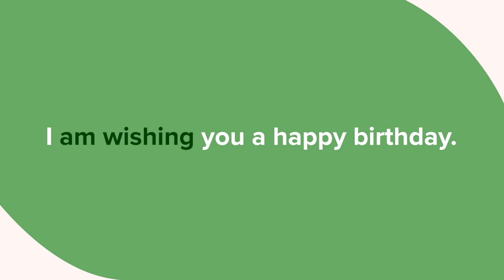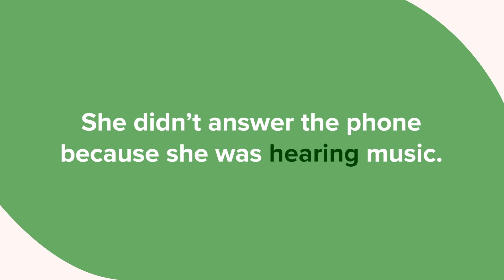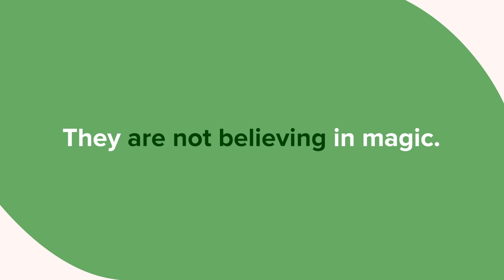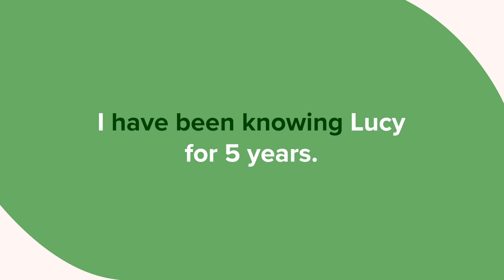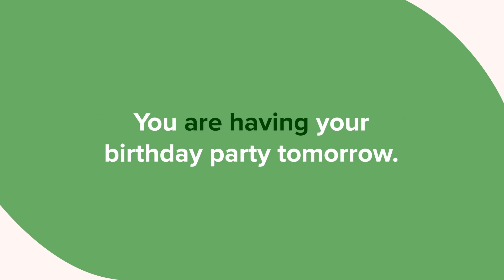Perfect Your English Grammar ✅ Stative Verbs & Continuous Tenses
This lesson will help you perfect your English Grammar. 👌 I'll teach you everything you need to know about stative verbs and show you that they CAN'T be used in continuous tenses.
Understanding how to accurately use active and stative verbs will help you transform your English and stop making mistakes with verb tenses!

Get your notebook ready, let's start!

Speaking English clearly and confidently takes practice. My imitation lessons will help you to practise with me! Reduce your accent, improve the way you express yourself in English and develop the confidence to speak!

⭐️English Listening practice - listen to your favourite English audiobooks on Audible (& get your first audiobook for FREE!)

🌈 TRY IT FOR $15!  A small investment for results you can feel!
Use code👉🏼 TRYNOW15 and pay just $15 for your first month!

Want mmMore? Find me here!